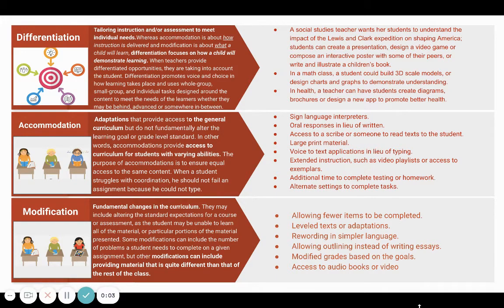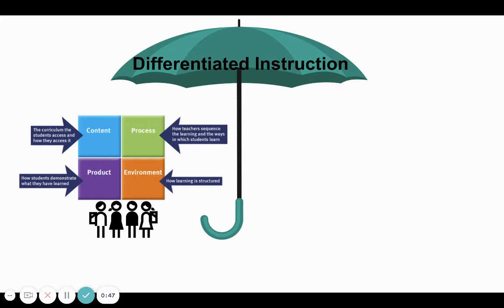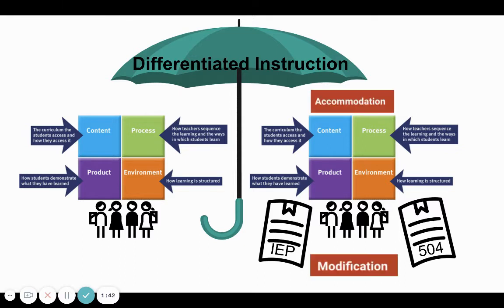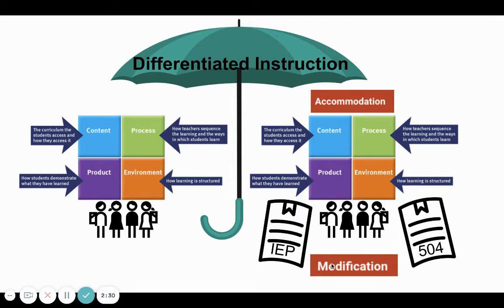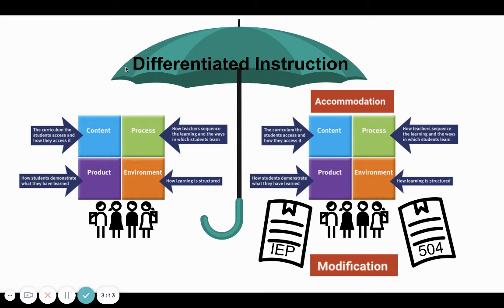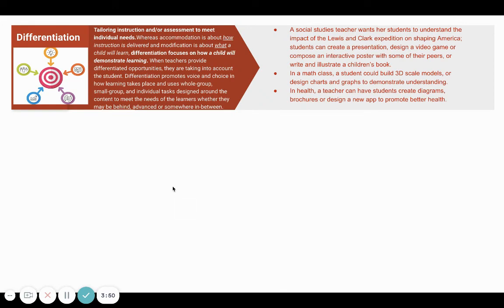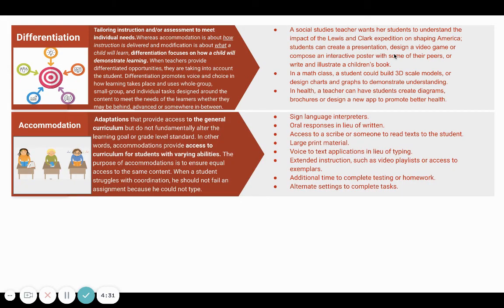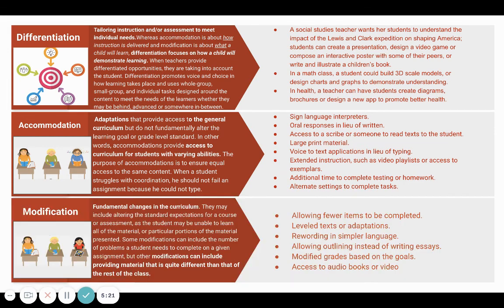Accommodations, modifications, and differentiation